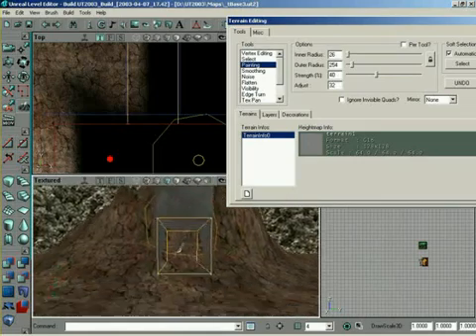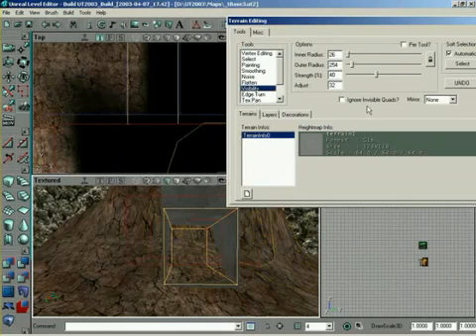25 UnrealEd 3.0 Building into Terrain 2 of 2